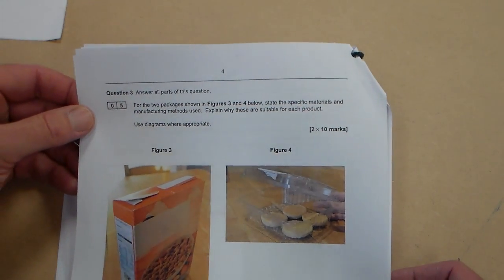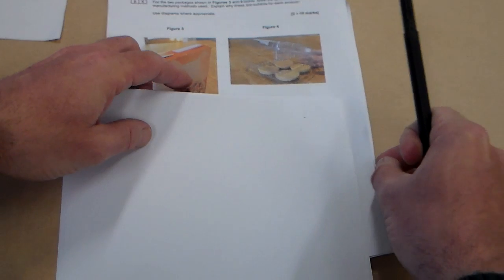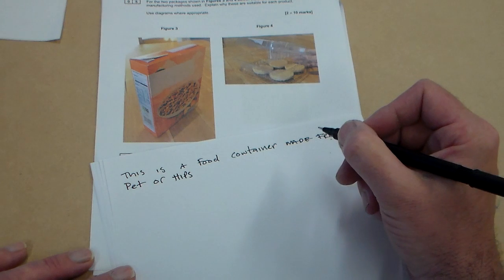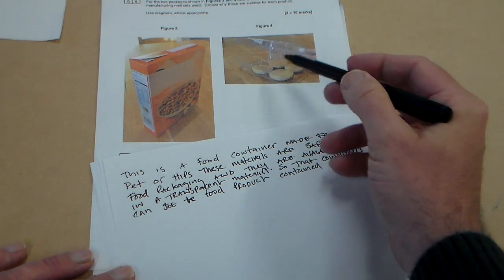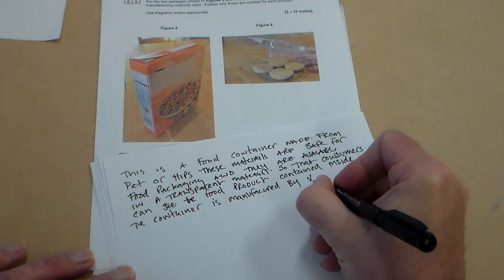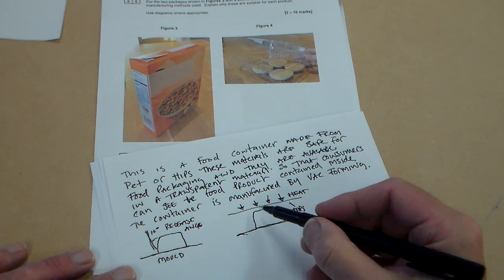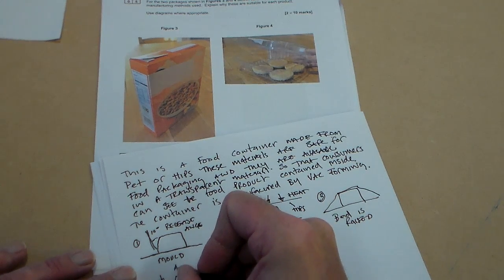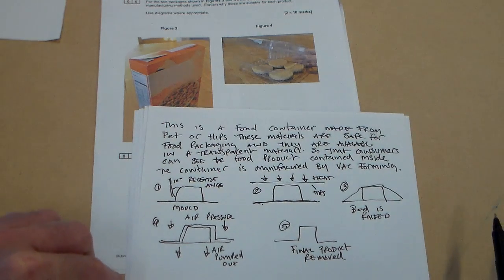Product Design Question walkthrough Vac forming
from AQA PROD 3 Paper